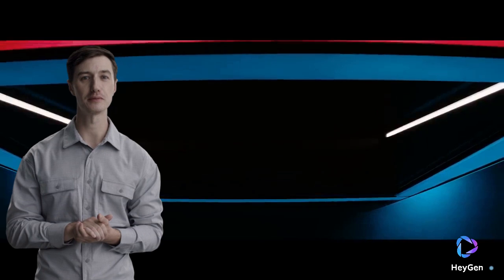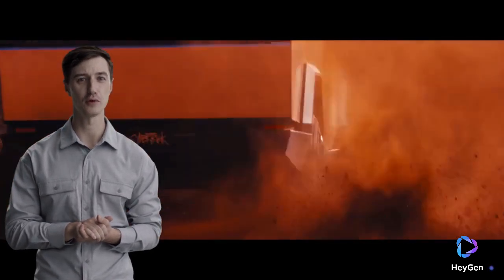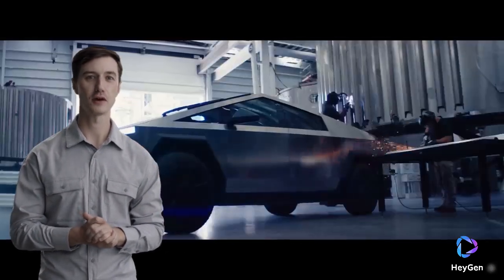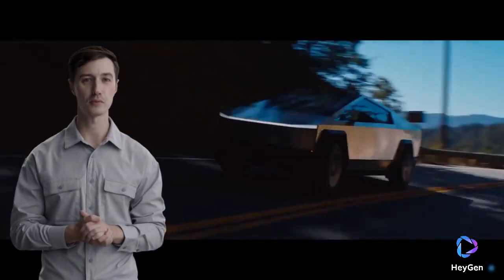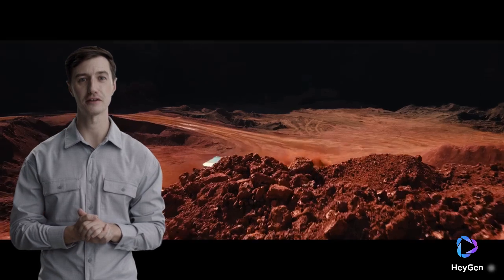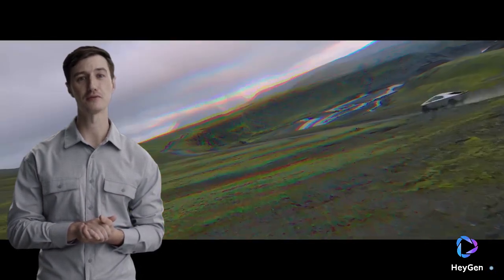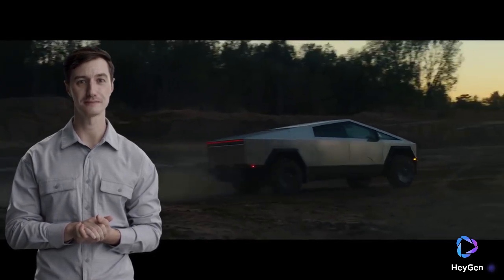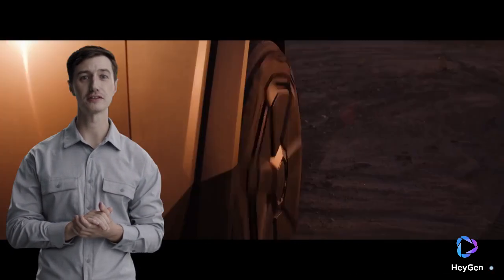Cybertruck 101: Tesla's Bold Step into the Pickup Market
Hello everyone, welcome back to [Your Channel Name]! Today, we’re diving into the futuristic world of Tesla’s Cybertruck. This vehicle has been making headlines since its unveiling, and we’re here to break down everything you need to know. Let’s get started!

First, a bit of background: The Cybertruck was unveiled by Elon Musk in November 2019, and it’s Tesla’s bold entry into the pickup truck market. With its unique design, advanced features, and promises of high performance, the Cybertruck is unlike any vehicle we’ve seen before.

The design of the Cybertruck is one of its most talked-about aspects. It features a stainless steel exoskeleton that’s not only futuristic but also incredibly durable. The truck is built with Tesla’s ultra-hard 30X cold-rolled stainless steel, which makes it resistant to dents, damage, and long-term corrosion.

The Cybertruck also has Tesla Armor Glass, which is designed to be incredibly tough. Although there was a minor hiccup during the unveiling when the glass cracked, Tesla has since improved the design to ensure it can withstand significant impacts.

Now, let’s talk about performance. The Cybertruck is available in three configurations:

Single Motor RWD: It offers a range of over 250 miles, a towing capacity of 7,500 pounds, and can accelerate from 0 to 60 mph in under 6.5 seconds.
Dual Motor AWD: This version has a range of over 300 miles, a towing capacity of 10,000 pounds, and a 0 to 60 mph time of under 4.5 seconds.
Tri-Motor AWD: The most powerful configuration boasts a range of over 500 miles, a towing capacity of 14,000 pounds, and an impressive 0 to 60 mph time of under 2.9 seconds.
Inside, the Cybertruck features a minimalist design, much like Tesla’s other vehicles. It can seat up to six people and includes a large 17-inch touchscreen for navigation, entertainment, and vehicle controls. The Cybertruck also supports Tesla’s full self-driving capability, which continues to improve with over-the-air software updates.

The Cybertruck has the potential to disrupt the traditional pickup truck market. Its combination of durability, performance, and cutting-edge technology sets it apart from conventional trucks. With over a million pre-orders, it’s clear that there’s significant interest and demand for this revolutionary vehicle.

To sum up, Tesla’s Cybertruck represents a bold leap into the future of electric vehicles. Its unique design, advanced features, and impressive performance specs make it a standout in the automotive industry. What are your thoughts on the Cybertruck? Are you excited about its release?